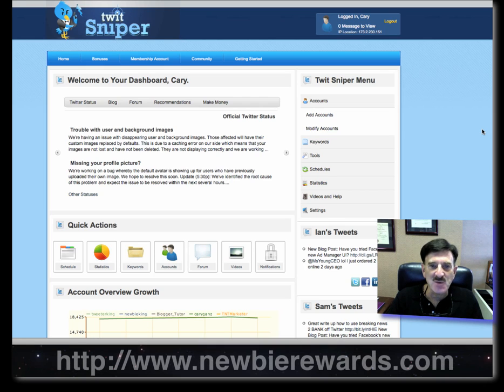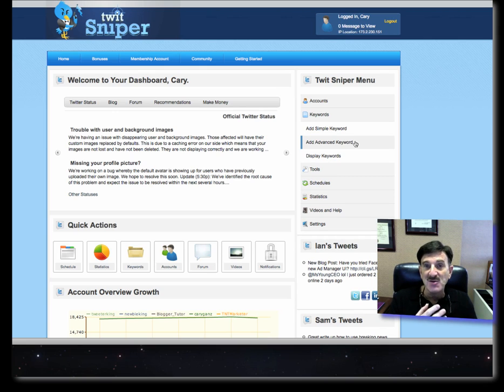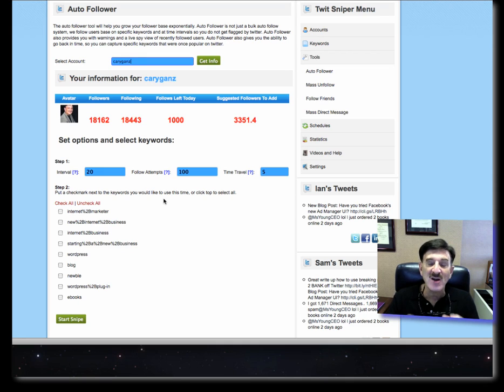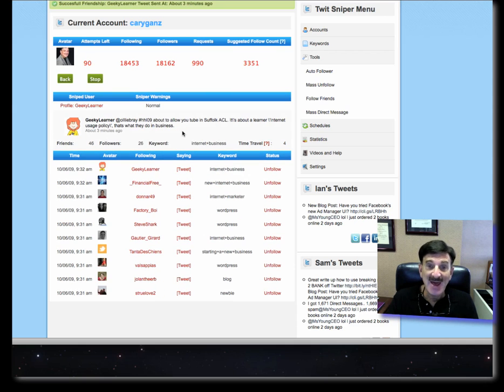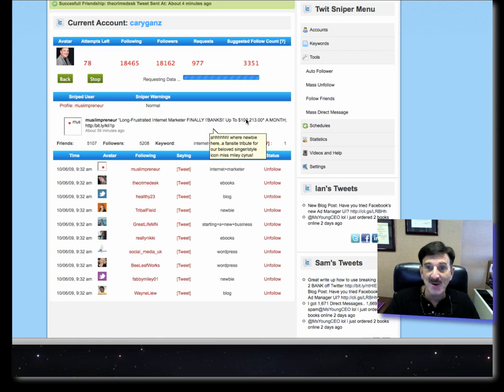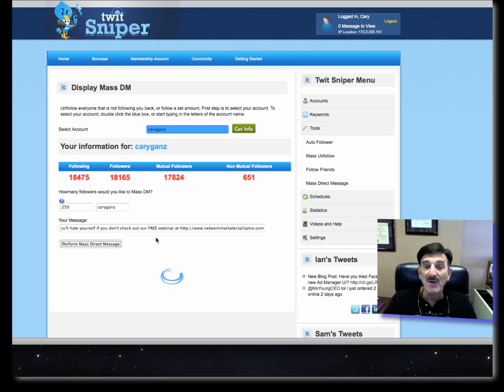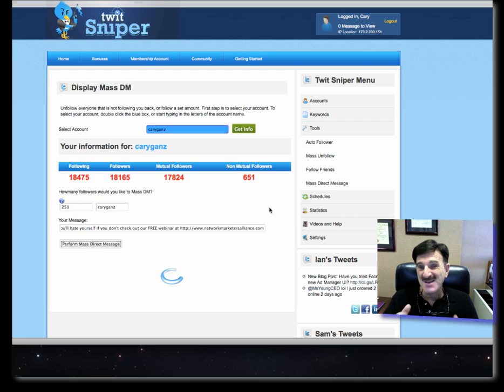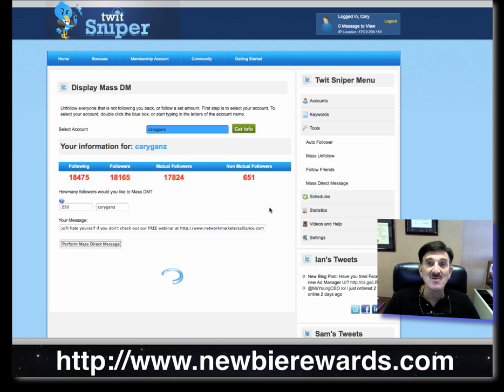Twitter Application of the Day - Twit Sniper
If you looking for one application that does it all; auto following, unfollowing, auto DM and more than Twit Sniper is for you. Learn how to use twitter with twitter tools, twitter videos and twitter tutorials at Twitter Right Blog.